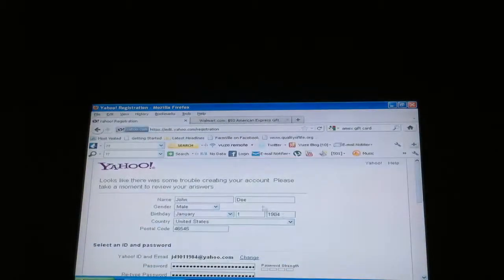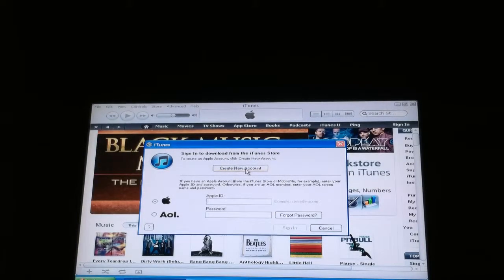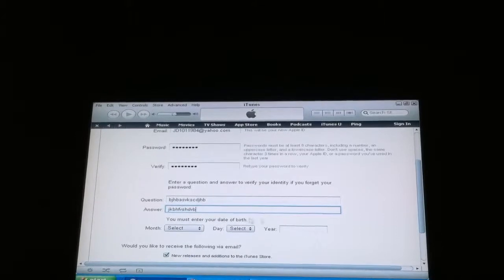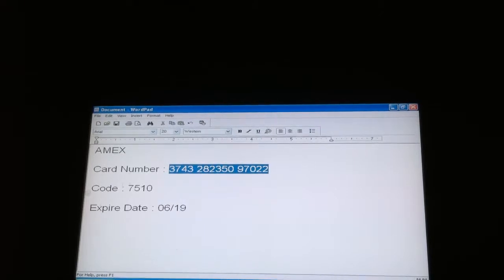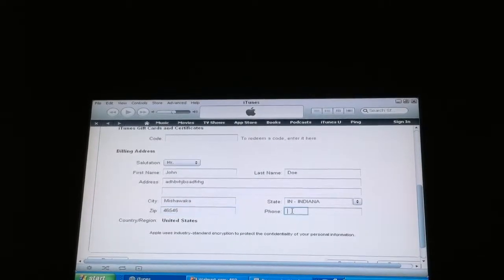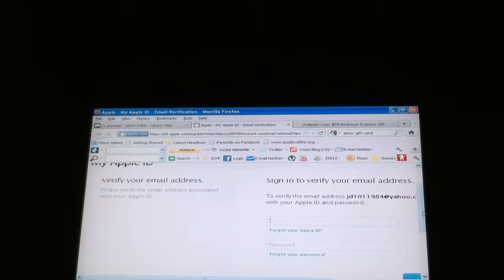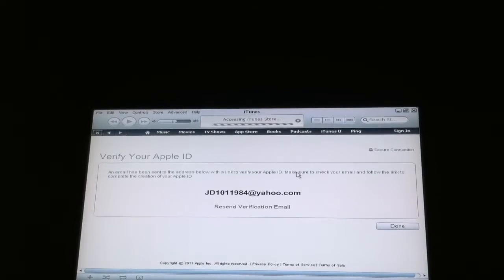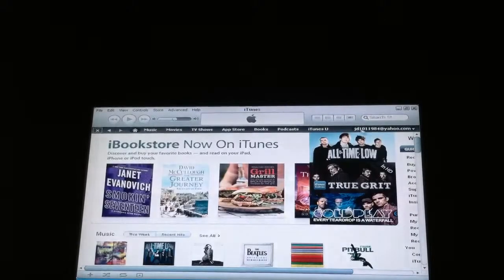How to get free songs on iTunes [part1]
A little work but it's worth it.